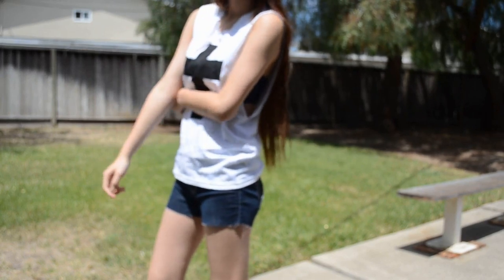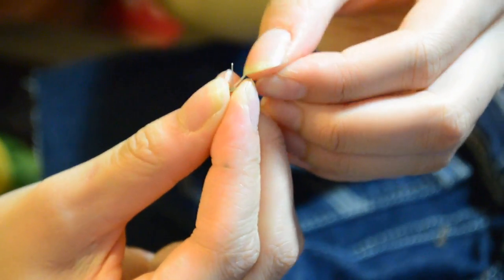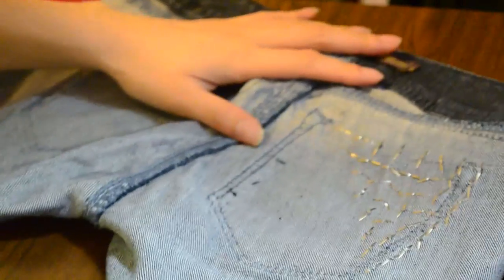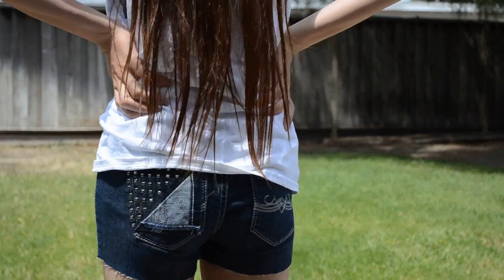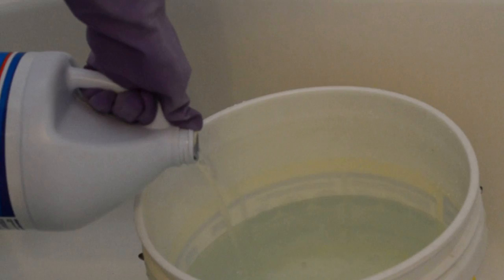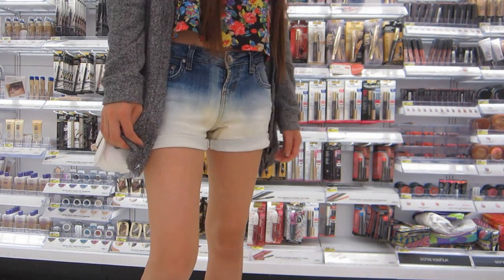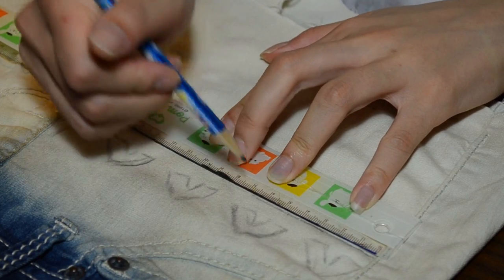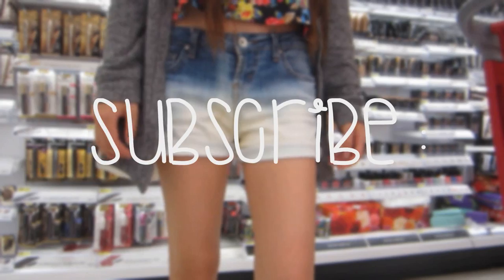✂ DIY: Bleach and Stud Shorts - Revamp Old Jeans for School!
Get ready for back to school :)